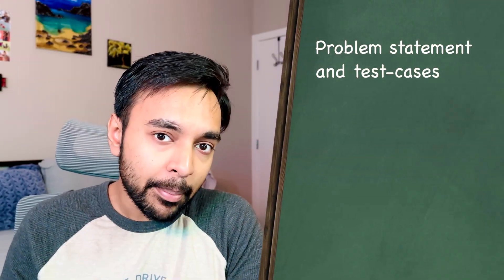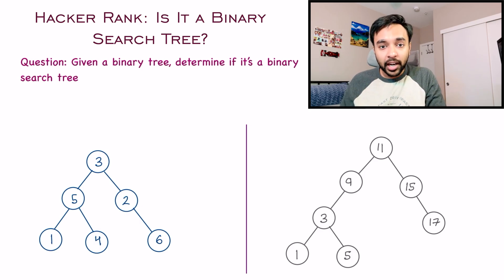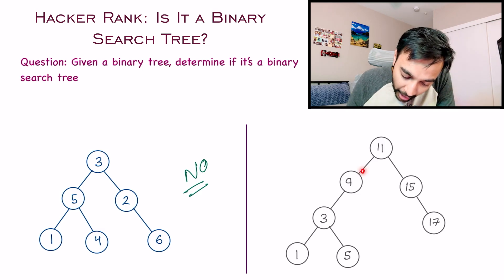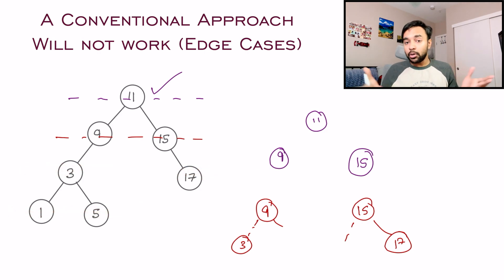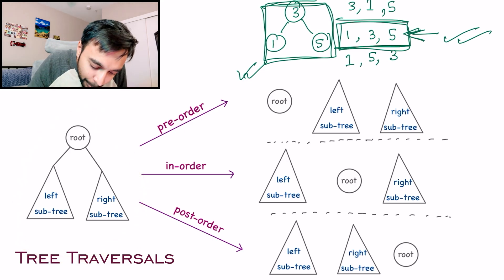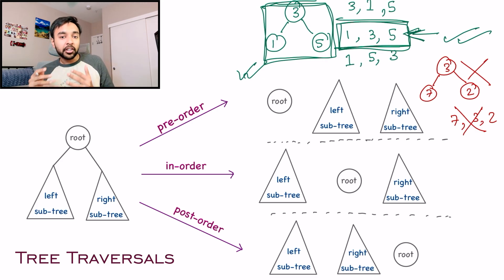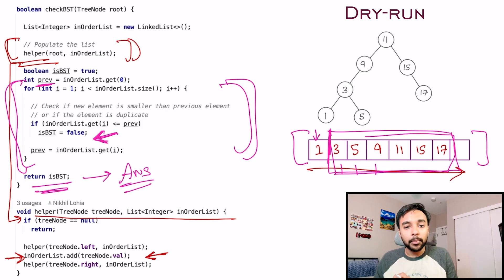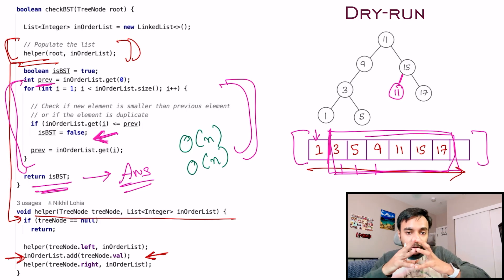HackerRank - Is this a Binary Search Tree | Full solution with diagrams & animations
Chapters:
00:00 - Intro
01:02 - Problem Statement and Description
03:31 - Conventional Level Order Traversal will not work
06:08 - Different Tree Traversals
10:12 - In-order Traversal gives a solution
12:56 - Dry-run of Code
15:36 - Final Thoughts